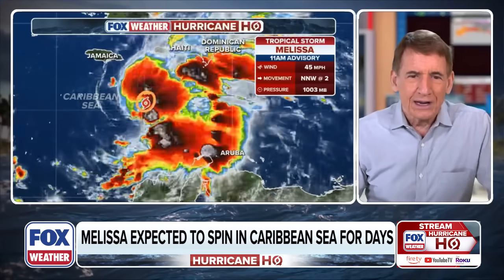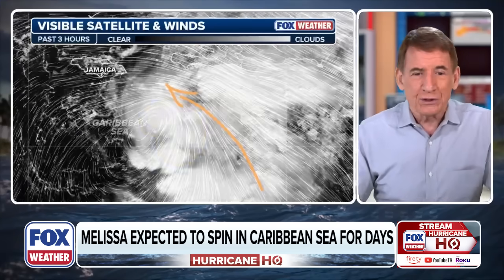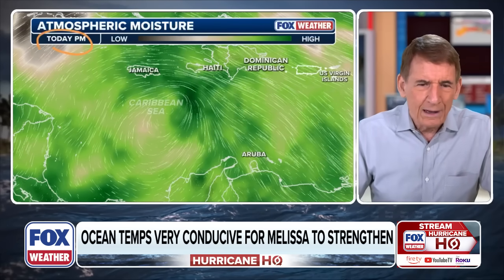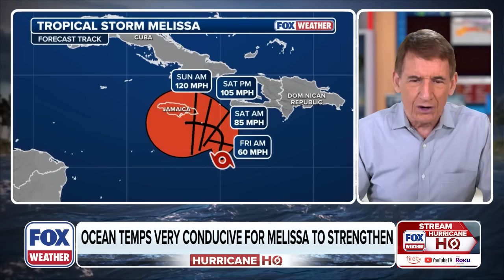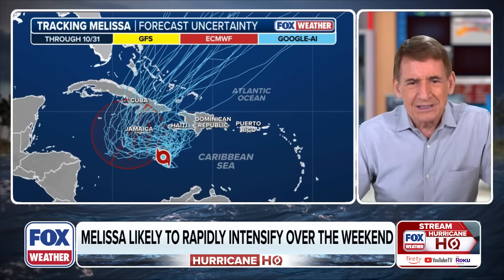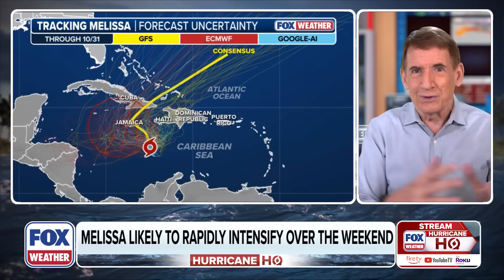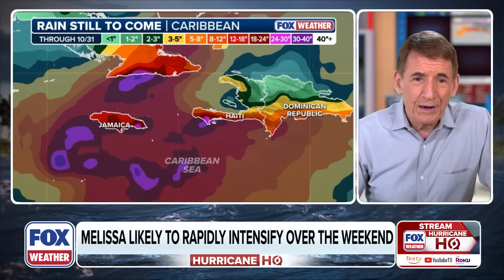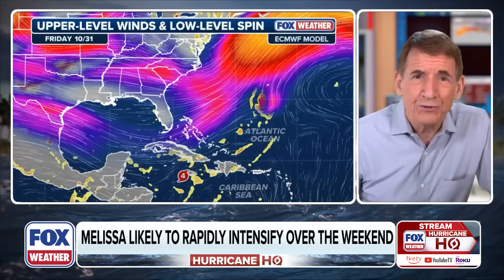Bryan Norcross Analysis On Down Latest Updates On Melissa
FOX Weather Hurricane Specialist Bryan Norcross breaks down the science behind why Tropical Storm Melissa is a major, potentially catastrophic threat to Caribbean islands, especially Jamaica.